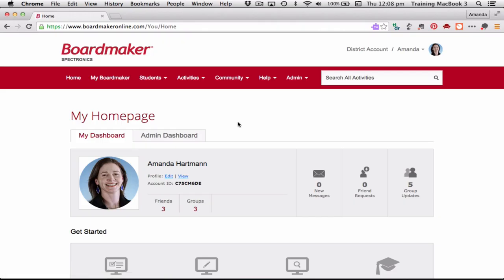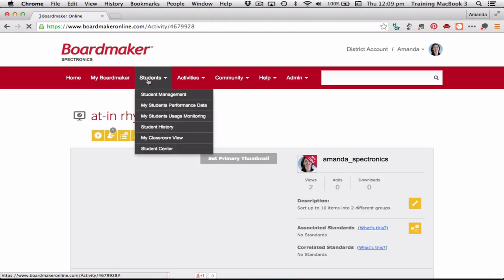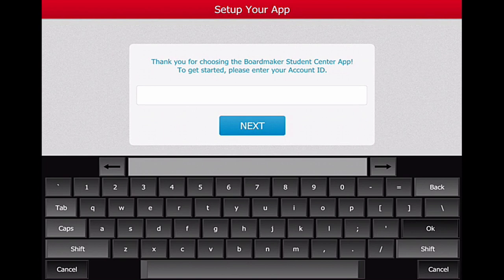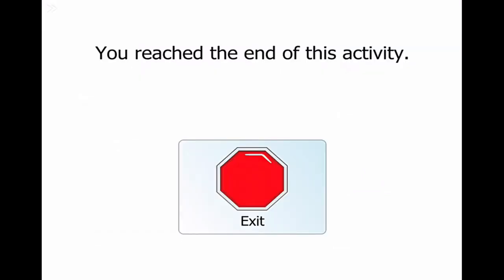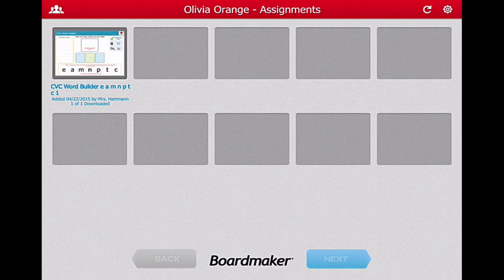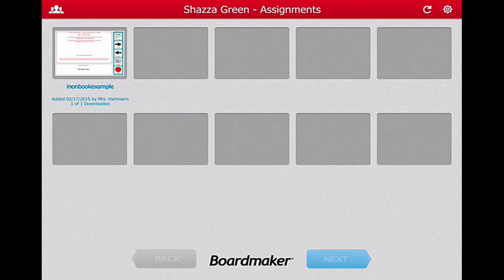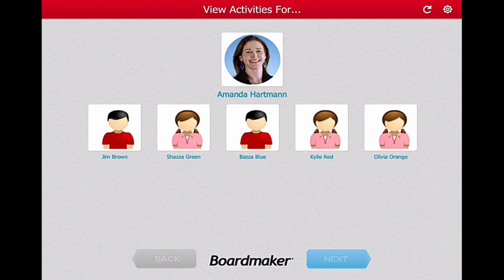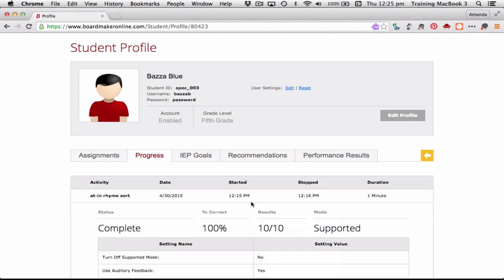Boardmaker Online - iPad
Quick training video by Amanda Hartmann of Spectronics on Boardmaker Online. This video demonstrates who you can use your Boardmaker Online activities on your iPad.